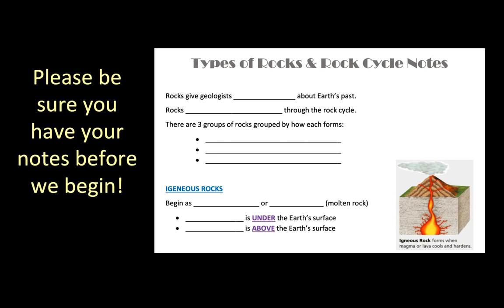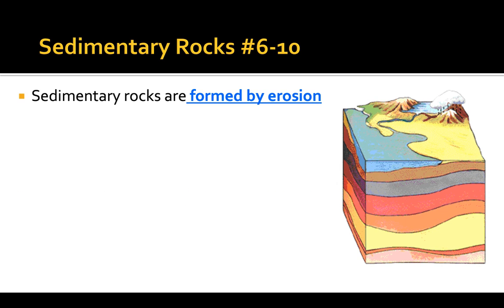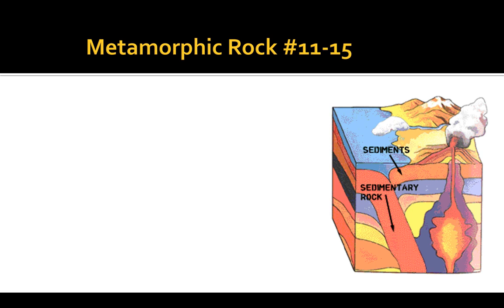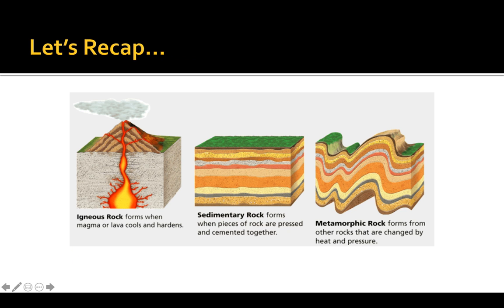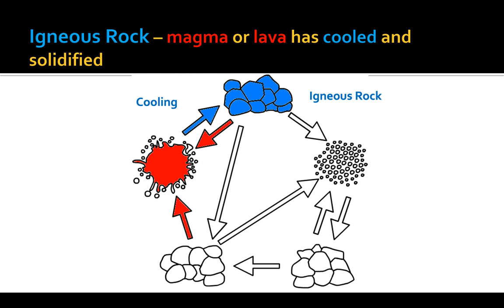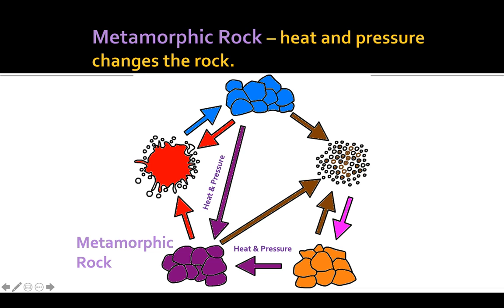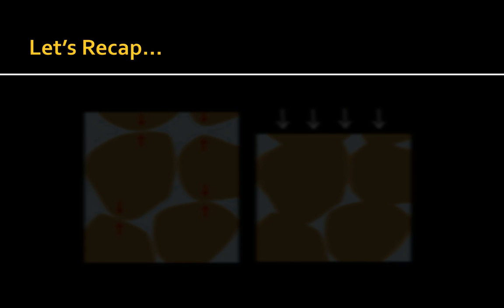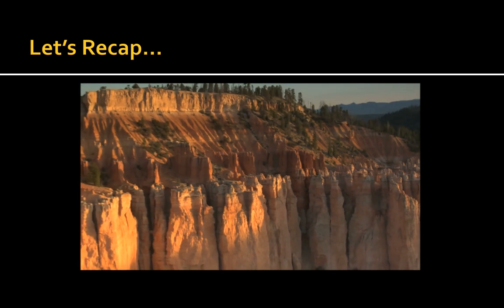Types of Rock & the Rock Cycle